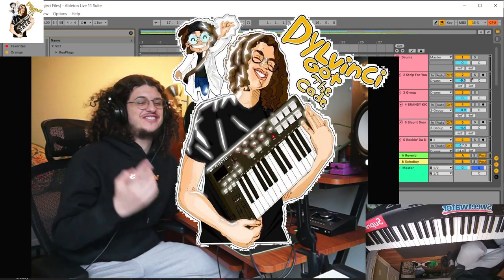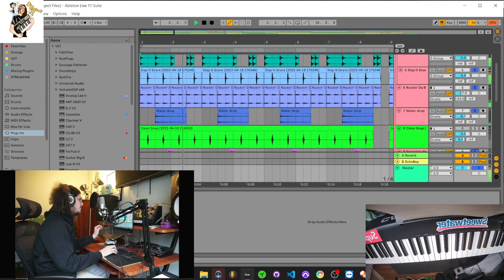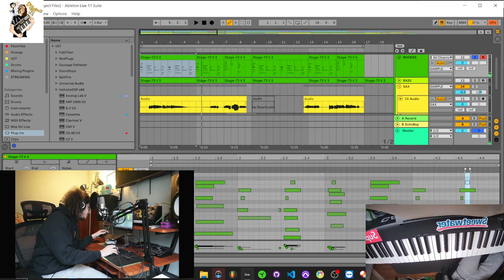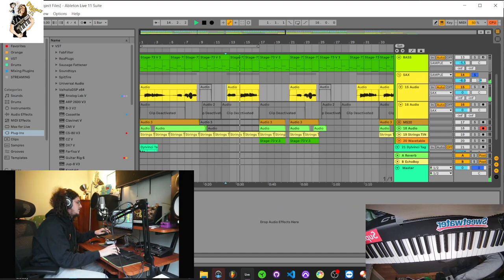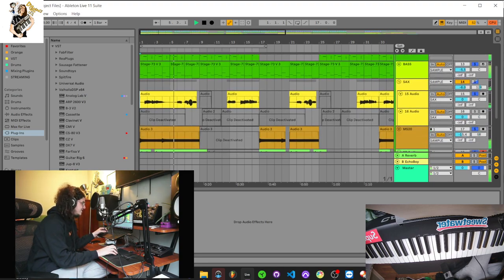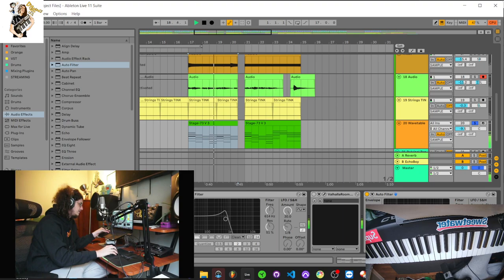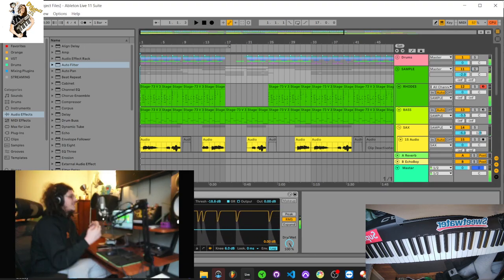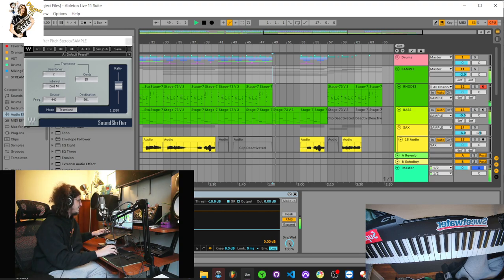How I Produced MAVI - Doves (Beat Breakdown)